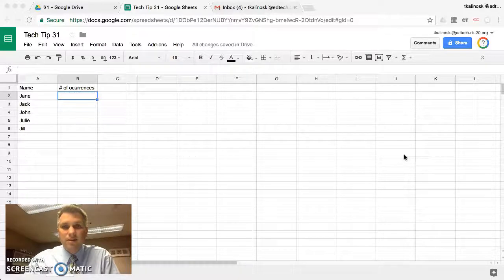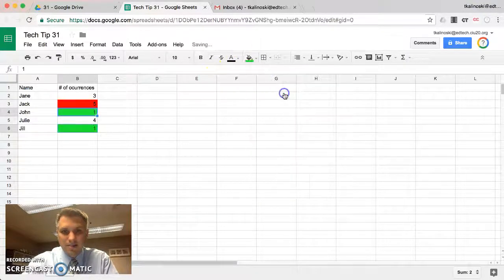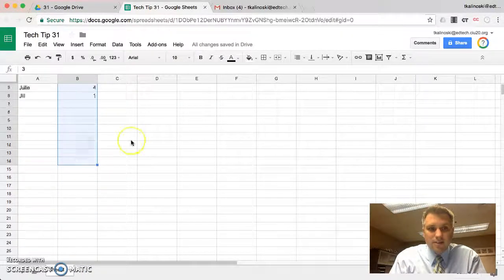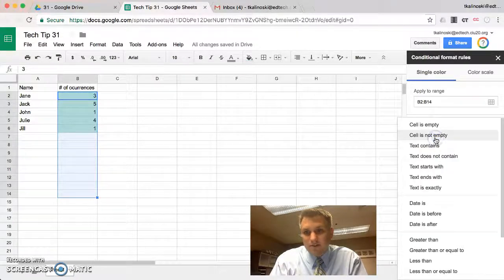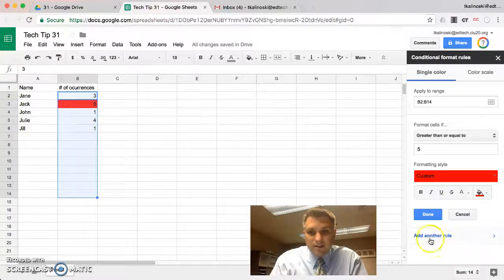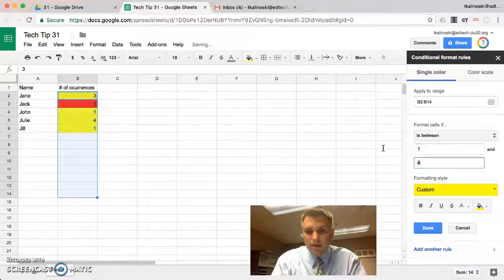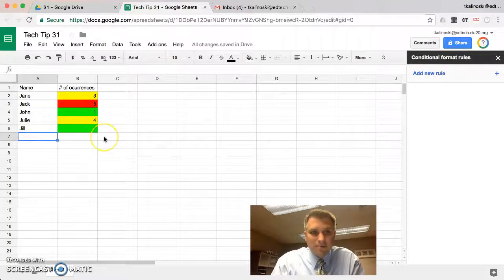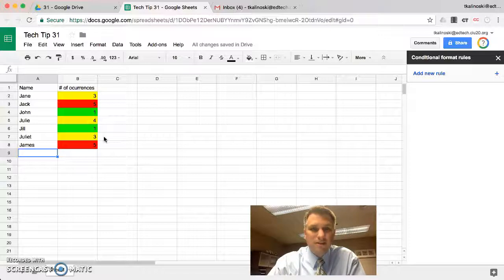Tech Tip # 31 - Highlight spreadsheet cells automatically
In this episode, I demonstrate how you can automatically highlight cells in a spreadsheet that meet certain conditions.